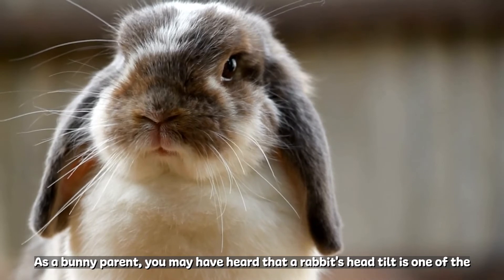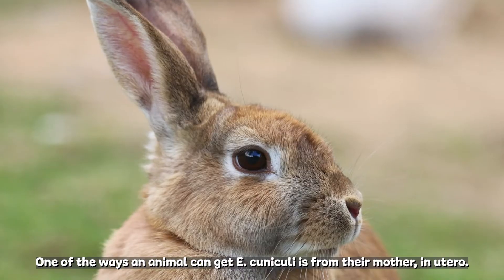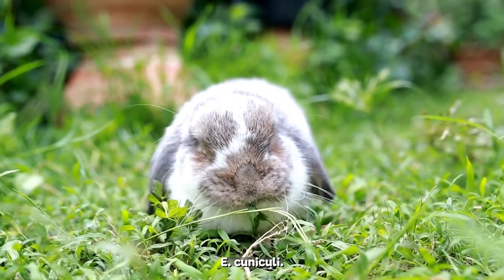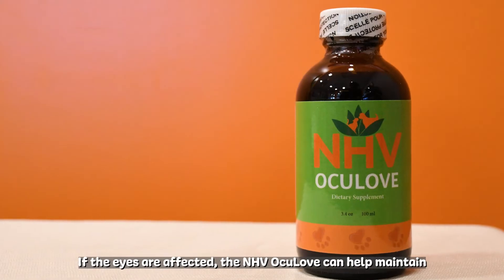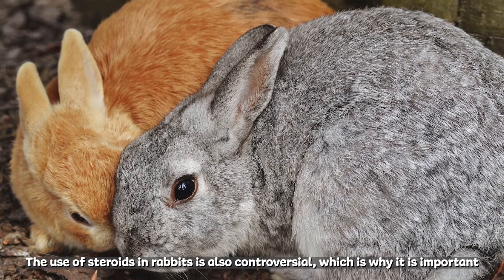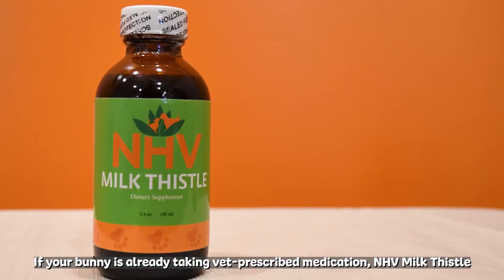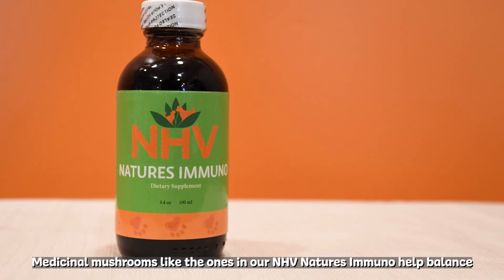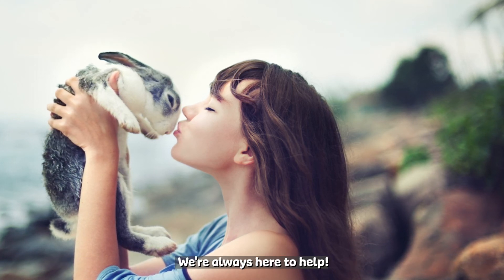E. Cuniculi In Rabbits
E. cuniculi is a primitive fungus that affects more than 50% of rabbits all around the world! 🤔🩺 Want to learn more? 🐰 Keep watching to find out how you can help your bunny that's suffering from uncomfortable symptoms like head tilt.🐇🧡

0:00 Rabbit head tilt and E. cuniculi
0:09 What is Encephalitozoon cuniculi?
0:40 Signs of E. cuniculi in bunnies
1:17 Diagnosing and treating E. cuniculi in rabbits
1:37 Caring for a rabbit with E. cuniculi naturally

🌿 At NHV Pet Products, we have a selection of all-natural, vet-prescribed supplements that may be beneficial for your bunny!